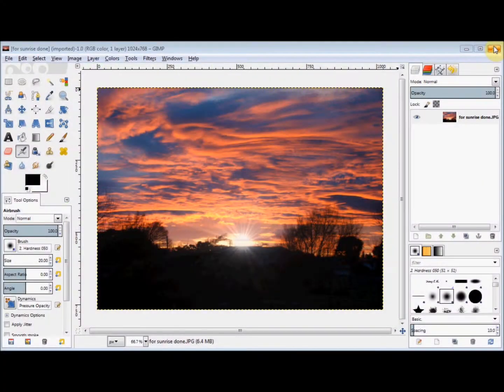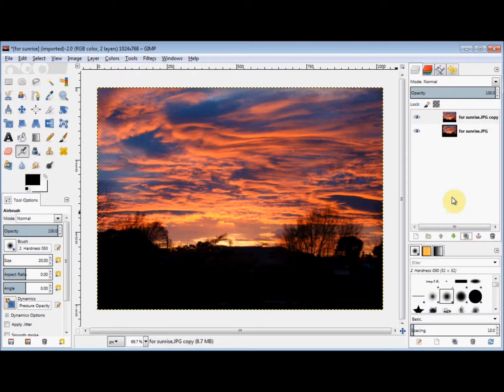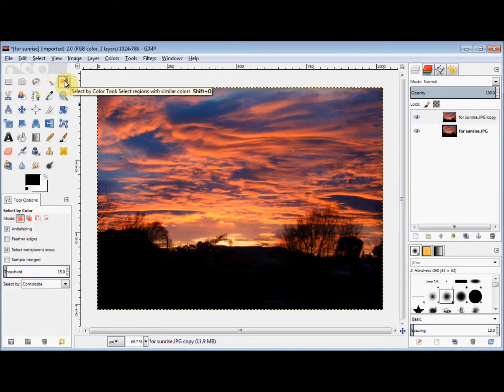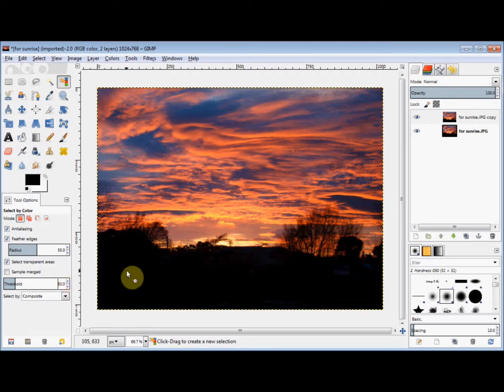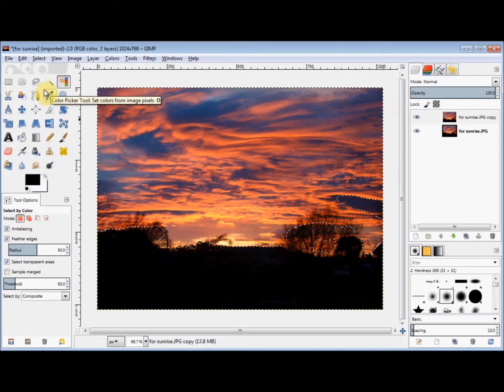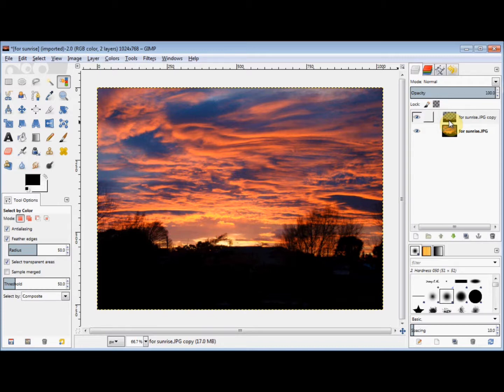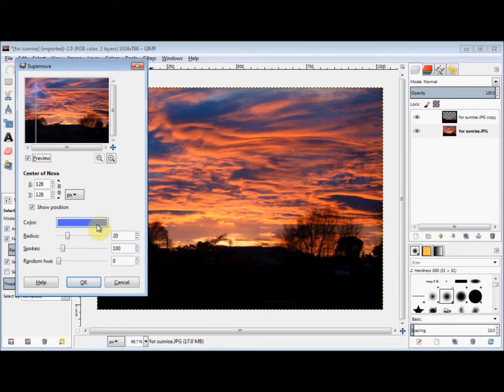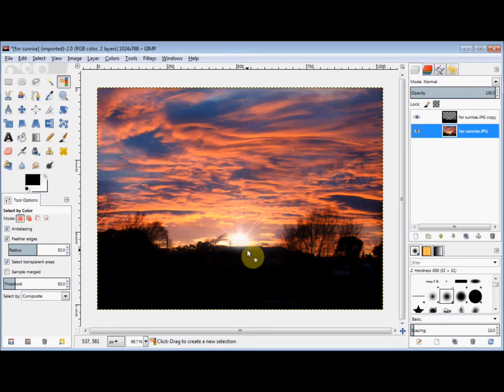How to add a sun to a photo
Another quick gimp 2.8 project, designed for gimp beginner's